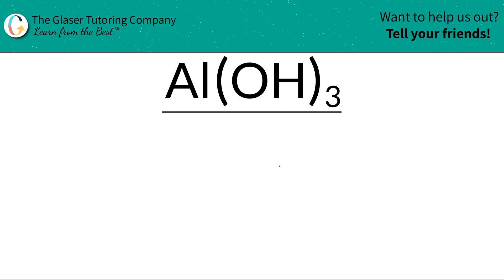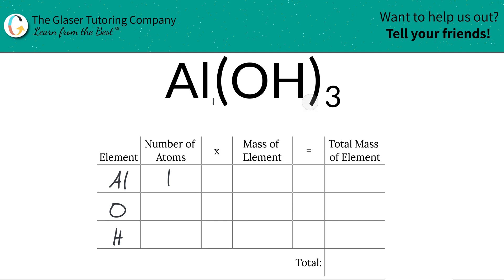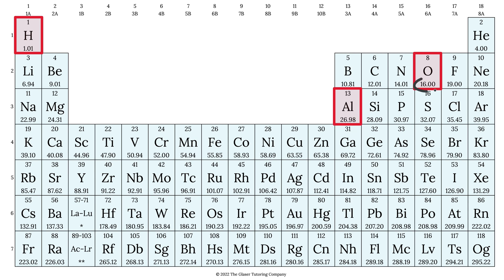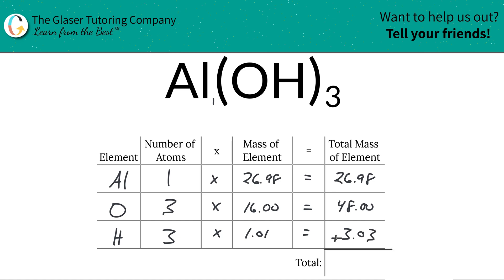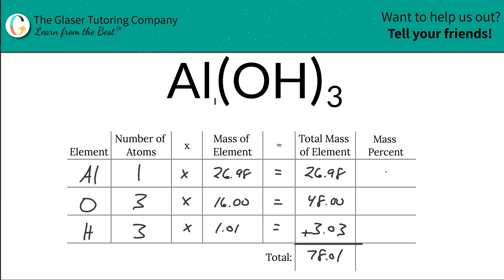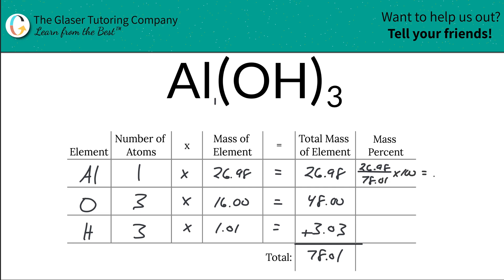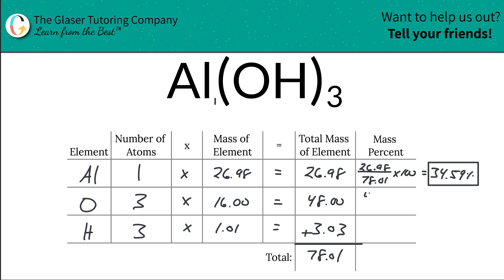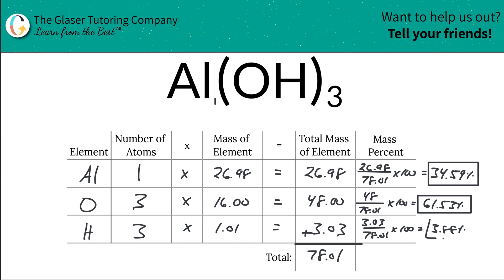How to find the percent composition of Al(OH)3 (Aluminum Hydroxide)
Calculate the percent composition of the following:
Al(OH)3 (Aluminum Hydroxide)